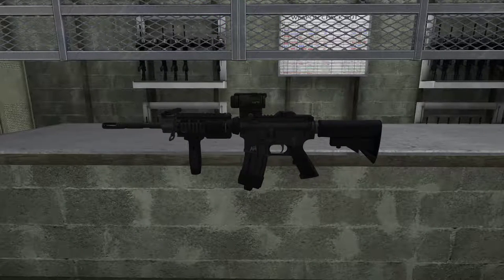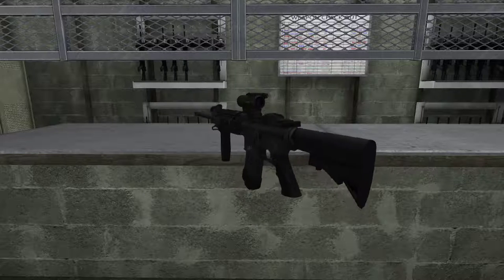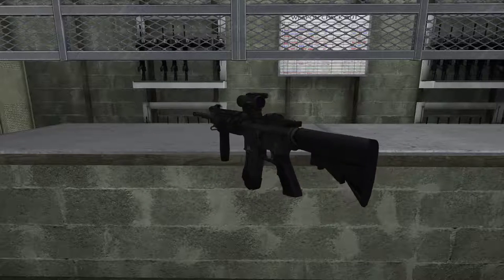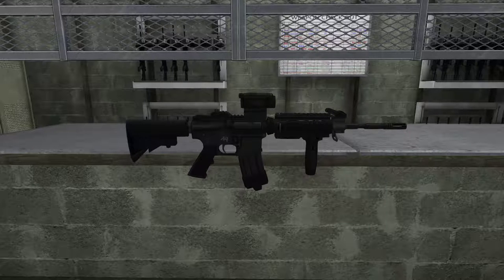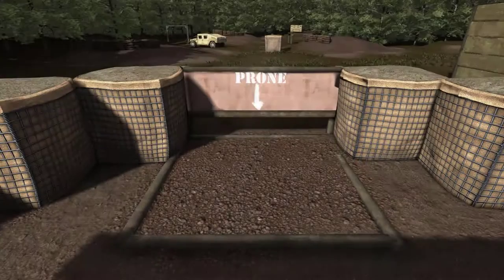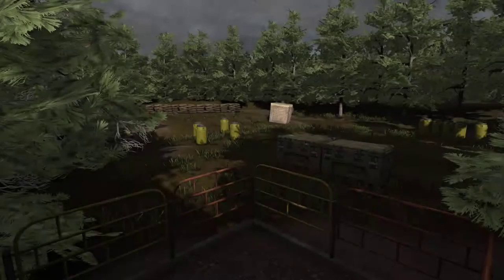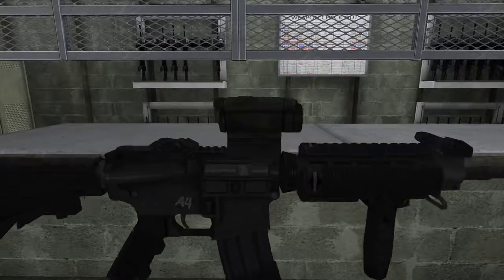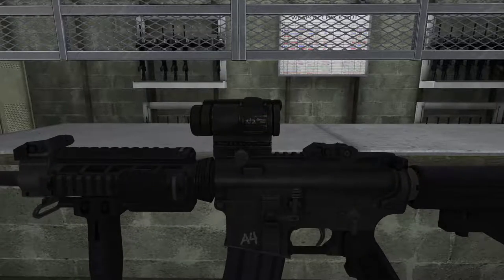아메리카스 아미 프로빙 그라운즈 M4A1 슈팅 하우스 플레이! (America's Army Proving Grounds M4A1 Shoot house Play! )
Win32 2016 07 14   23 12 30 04